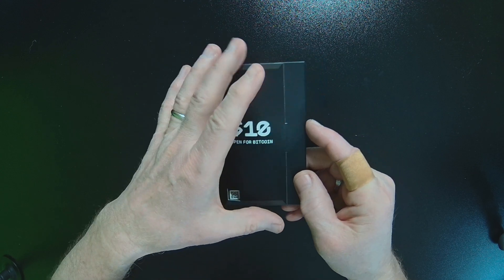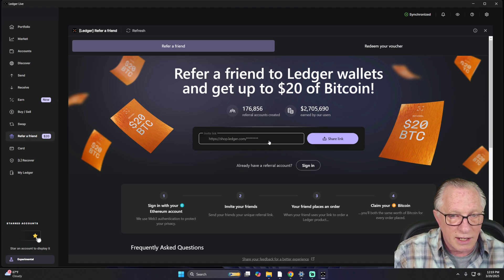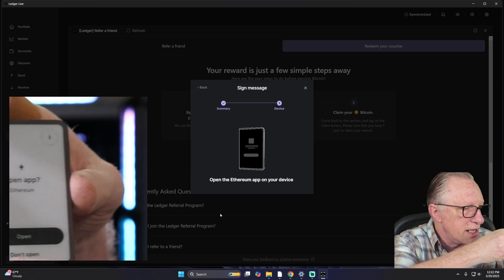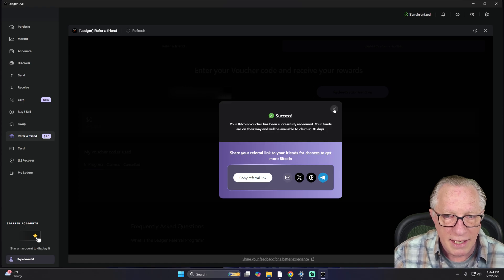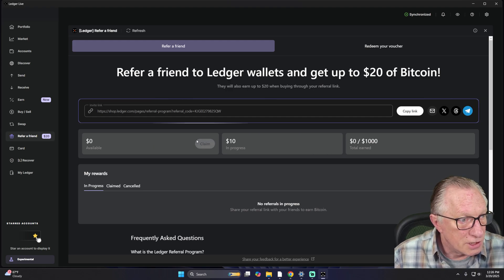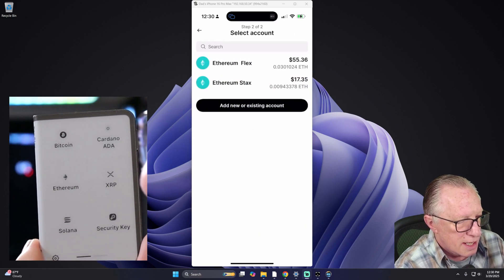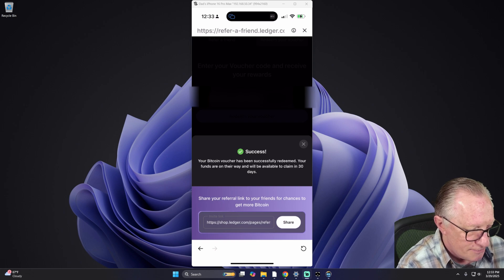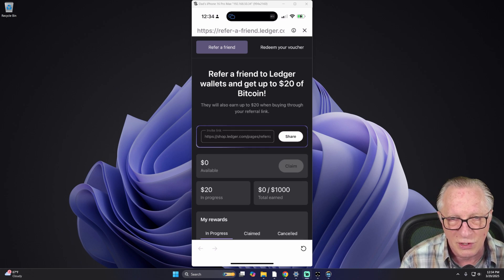Ledger Bitcoin Claim: Step-by-Step Guide (Spring Sale Rewards)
💰 Get Up to $70 FREE Bitcoin with Ledger! 💰 Secure your crypto & get rewarded! 🚀 Explore the Ledger Spring Sale deals on my personalized page:

Confused about claiming your free Bitcoin from the Ledger Spring Sale? I'll walk you through connecting your Ledger device to Ledger Live, navigating to the referral section, and redeeming your unique code. Learn how to claim your Bitcoin rewards and get the most out of your Ledger purchase!